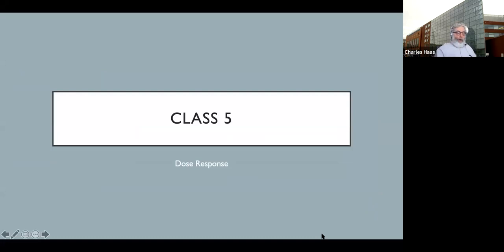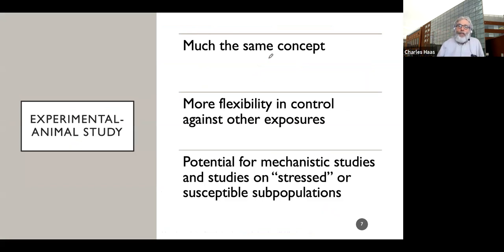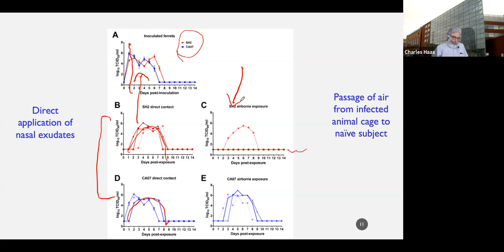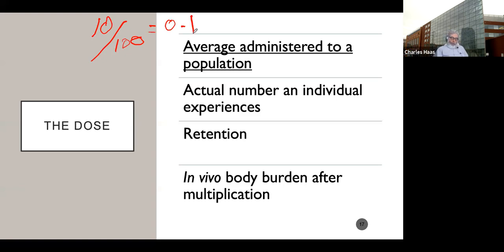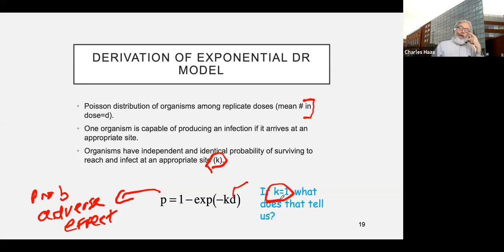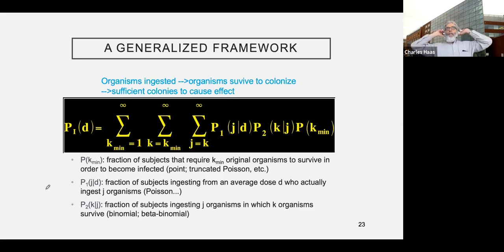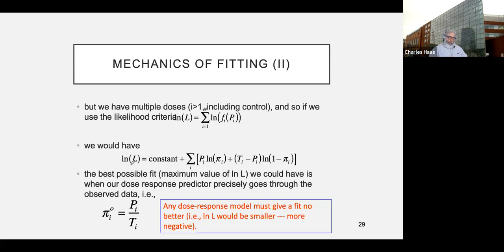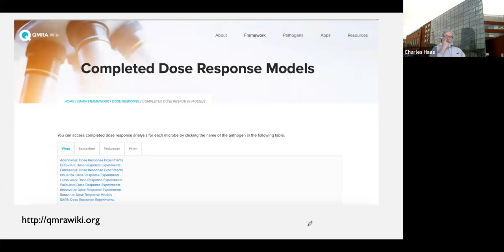5.1 Dose Response I